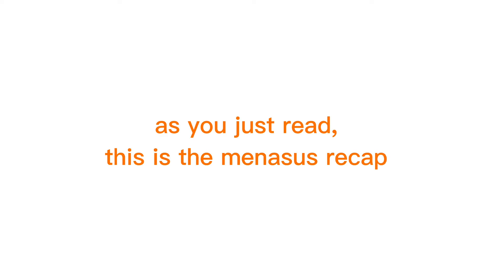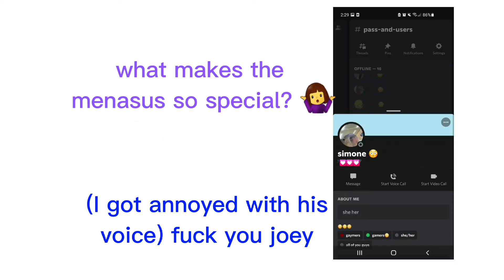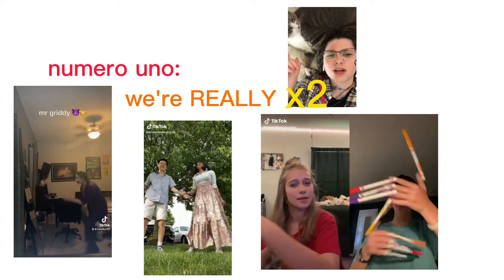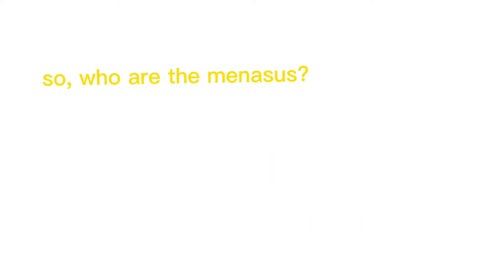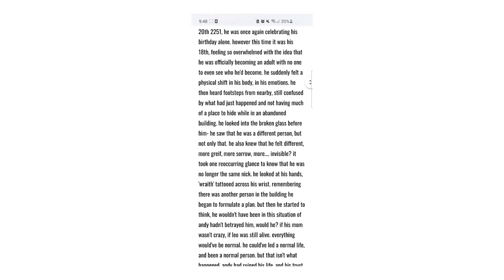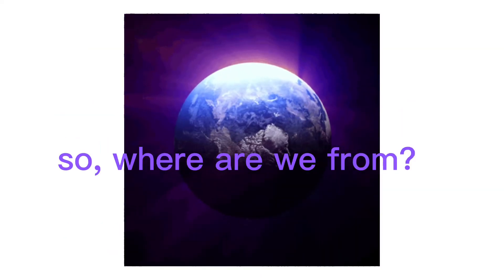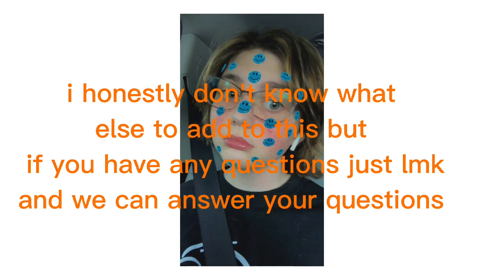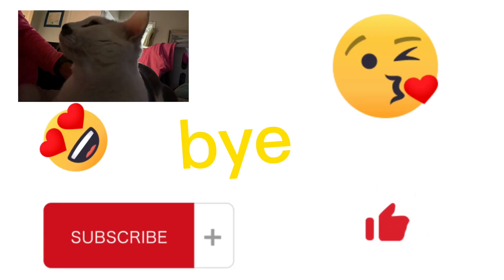THE MENASUS EXPLAINED‼️‼️ || illuminati affiliations⁉️ FBI⁉️ || menasus introduction and recap ‼️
the menasus explained in the span of 1 minutes and 30-something seconds for those of you with short attention spans.

Who are we? What do we do? Why are we posting on YouTube? How do all 18 of us work together? Stick around to find out.

Socials:
themenasus on everything. (Twitter, YouTube, Instagram, Tiktok.)

If you have any questions or queries don't be shy to comment them down below. Watch the video before making any assumptions.

Made by Andy.